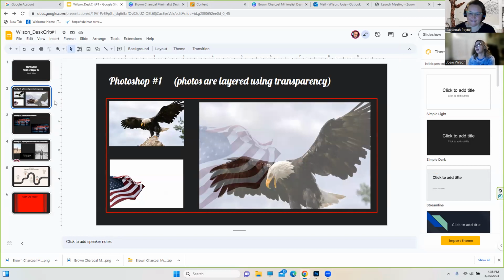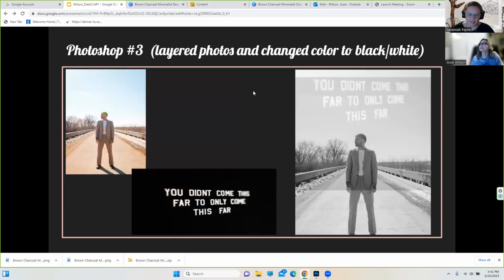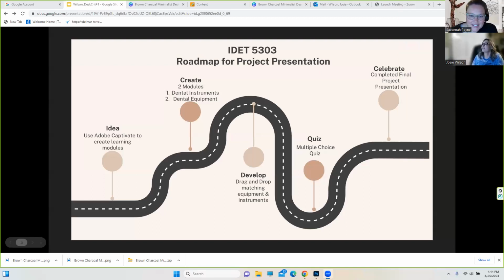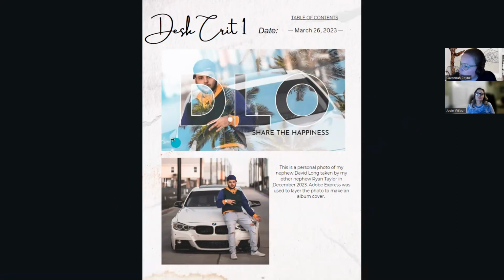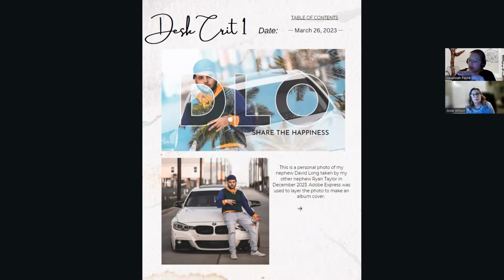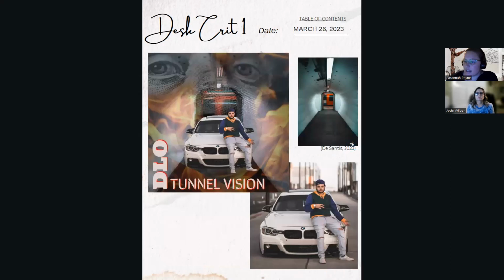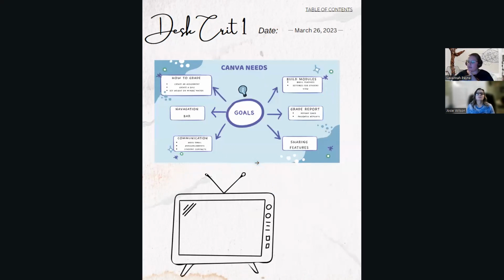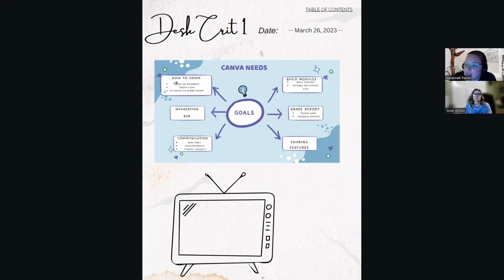IDET 5303 Desk Crit 1 3.25.23